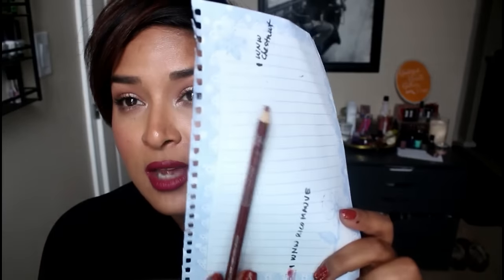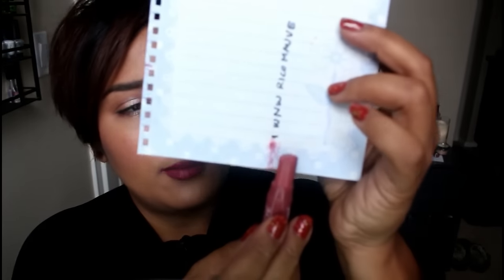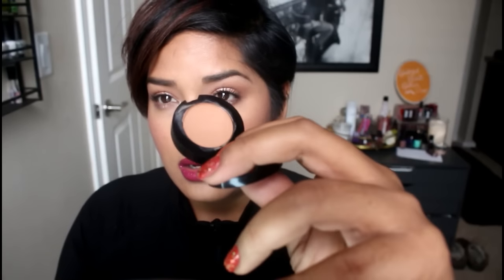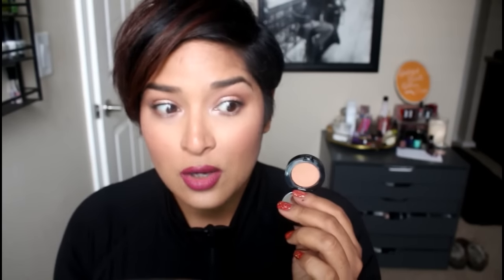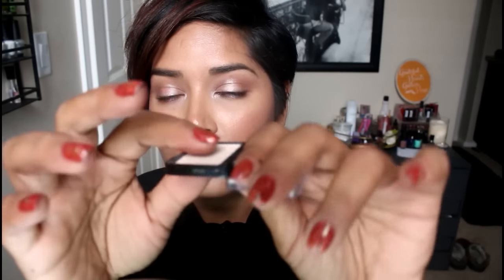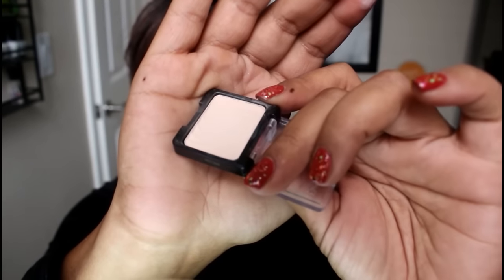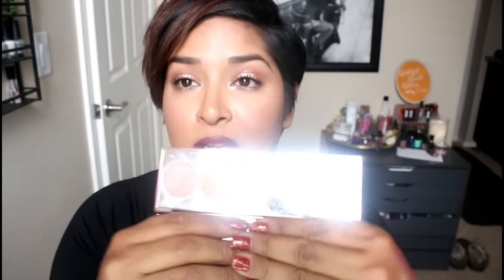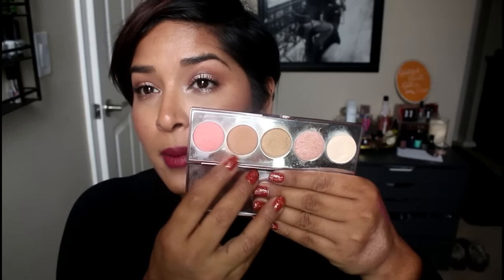9 by New Years Eve Intro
Happy Wednesday
Super excited to join this project.  I have enjoyed working thru products this year and what better way to end it then by joining another one.

Here Are the ladies I watch and their videos.  There are quite a few projects going around this season and they all look like a ton of fun with very clever names
If there is anyone working on a seasonal project please let me know.  I would love to follow along

Stephanie (thedaisygirly) she is doing crossing 6 off the Christmas list along with finish 9 by new years

Wet N Wild Chestnut lip liner
Wet n Wild Lip Balm in Rico Mauve
Bobbie Brown corrector in dark Bisque
Girlaktic Face Glow in Bronze
Wet n Wild Crème Brulee shadow
Makeup Geek Frappe
Becca Wild Honey Blush (Small Size)
On my lips
Revlon Ultra HD matte lip in Addiction

Sonia Kashuk Rich Girl topped with China Glaze Point me to the Party

Diana